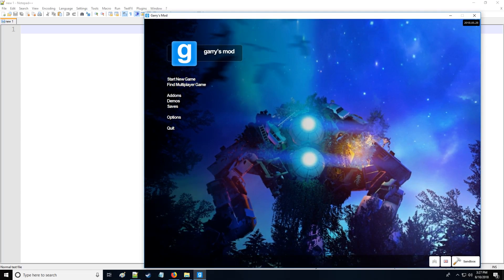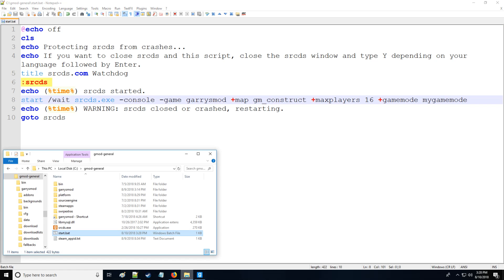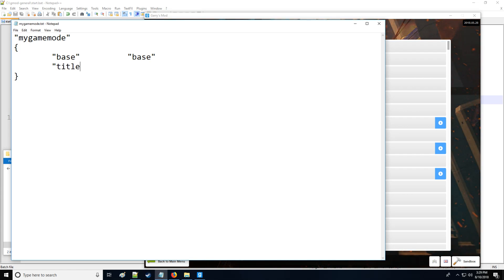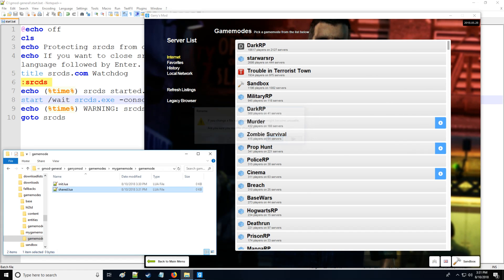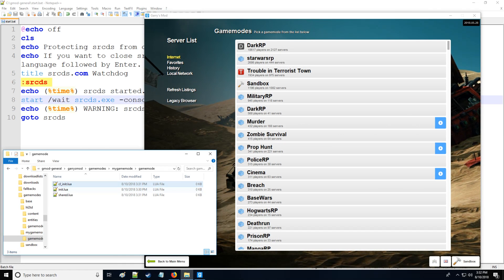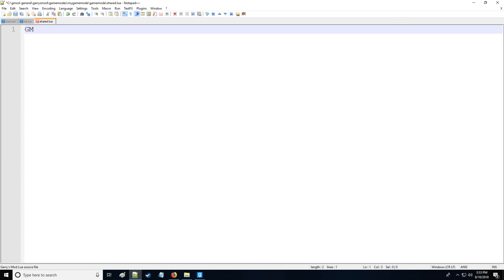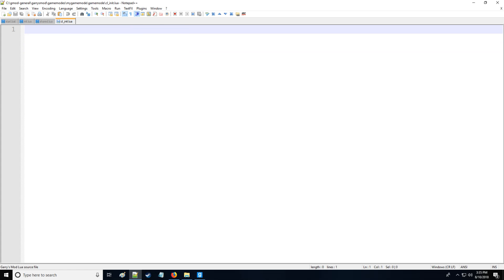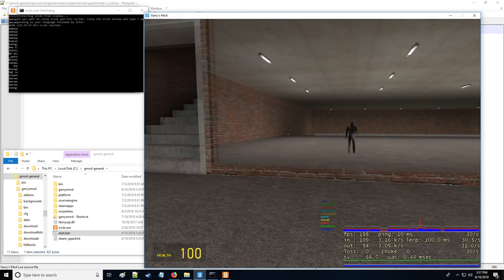[Gmod] GLua Pro Tutorial 1: Introduction